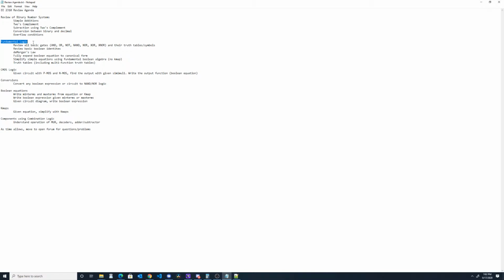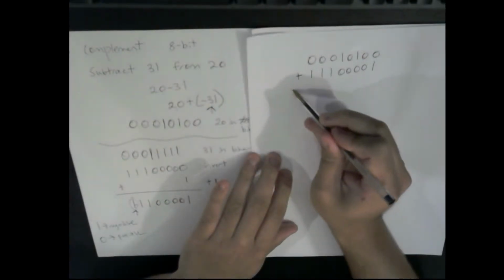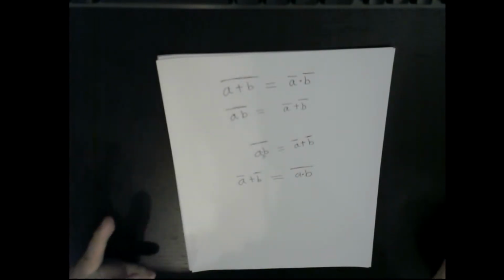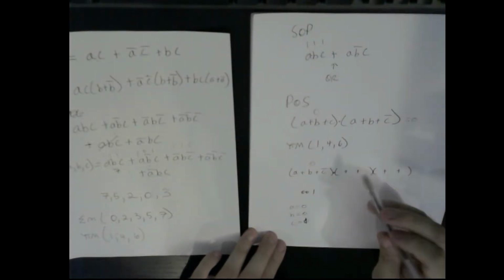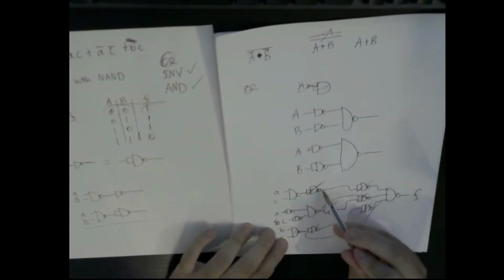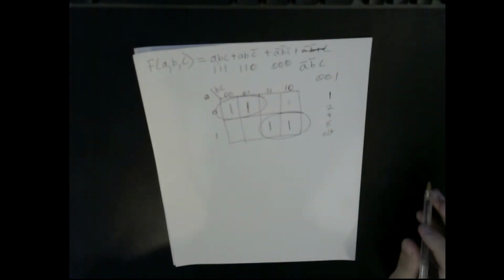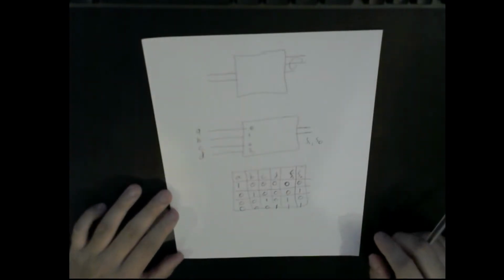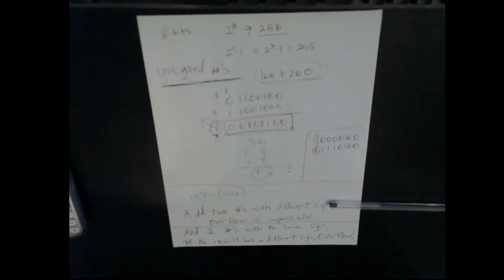DS Review 1 - Fall 2020